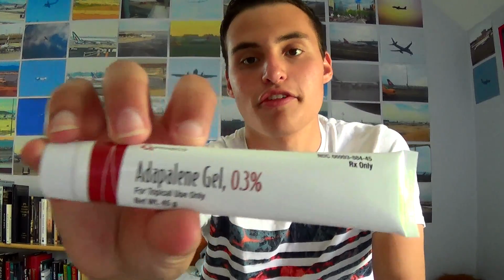How to Get Rid of Acne || Daniel Simply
Eliminate acne! Acne is never fun. Here are a few products to consider when wrestling with pimples, zits, whiteheads, and blackheads:

Neutrogena (oil-free grapefruit blend)
Benzoyl Peroxide
Proactiv
Adapalene Gel (prescription only)
Doxycyclene Hyclate (prescription only)

Filmed on August 10, 2015